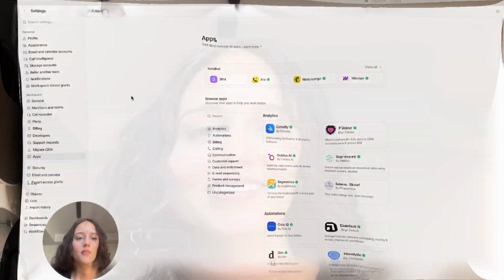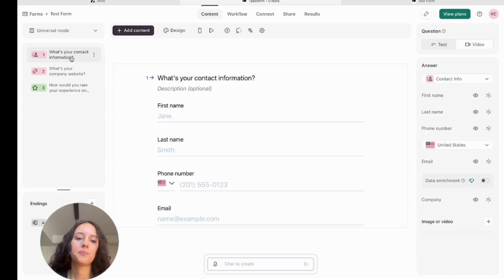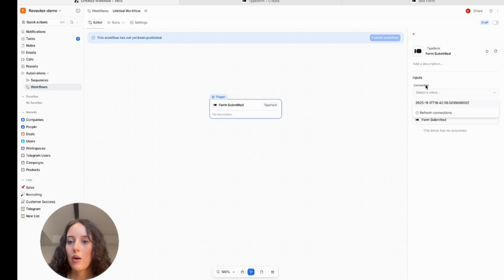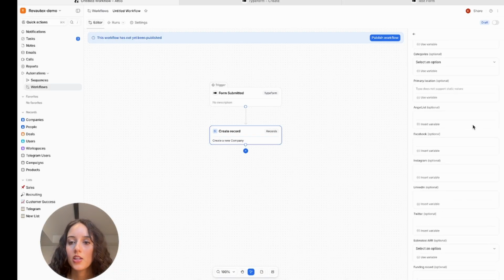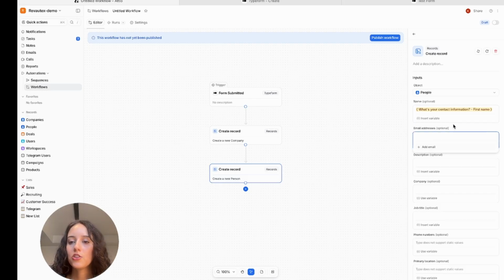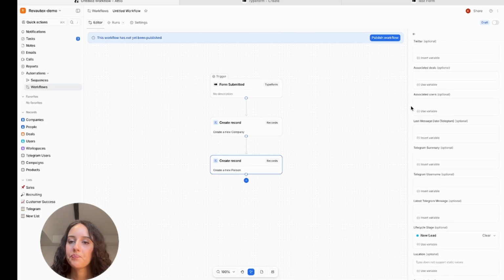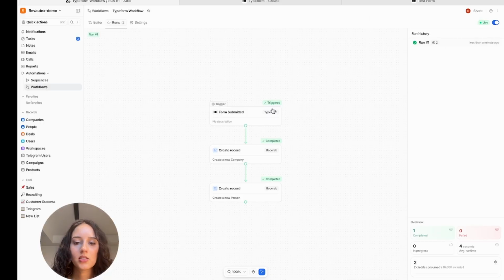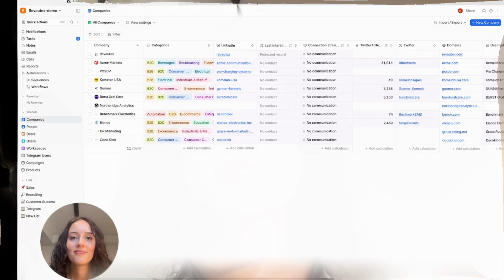How to Integrate Typeform with Attio (Native Setup + Automated Workflows)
Learn how to connect Typeform to Attio using the native integration and turn every form submission into a record in Attio.

In this tutorial, I’ll show you how to:
• Install Typeform
• Automatically create People and Companies from form submissions
• Map fields correctly (including emails, names, domains, and custom attributes)
• Trigger Attio workflows to add contacts to lists or enroll them in sequences

This is a great beginner-friendly workflow if you use forms to collect data and responses and want to easily integrate your form with Attio without a third party tool.

Revautex is a boutique consulting firm specializing in Attio CRM architecture and implementation. We create automated workflows using tools like n8n and Zapier, and we provide data cleansing, enrichment, and RevOps process design that helps scaling GTM teams run more efficiently.

Timestamps:
00:00 Introduction
00:09 Installing Typeform
01:48 Creating a workflow in Attio to auto create records
07:12 Conclusion